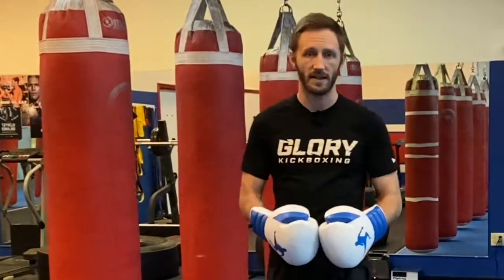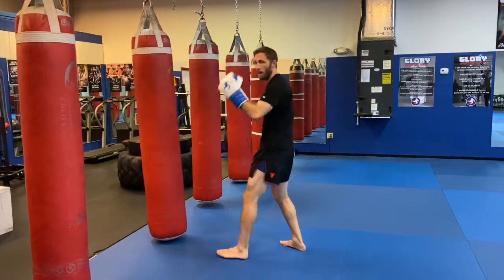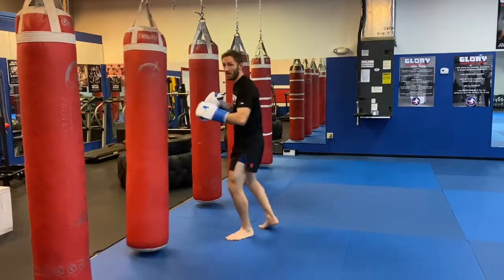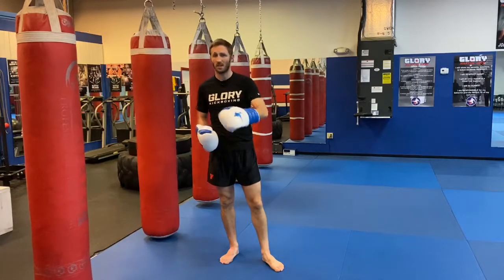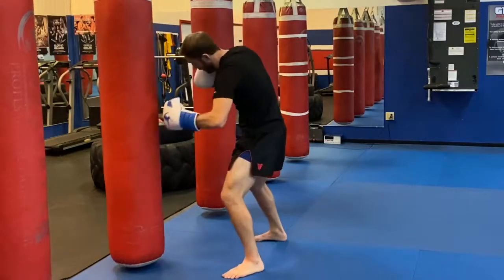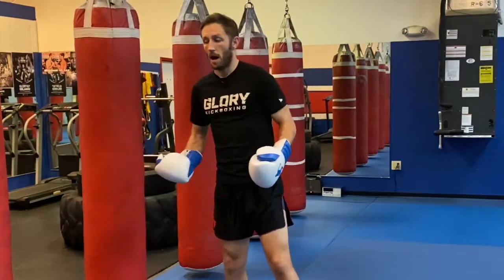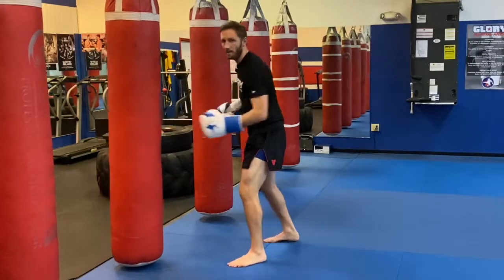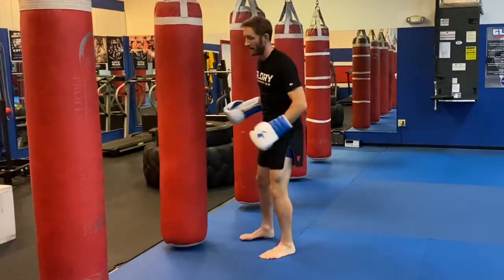Land More LEG KICKS!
In this tutorial, I go over 3 different ways to set up the roundhouse kick to the legs. Two of them are very common and cover attacking the lead leg of our opponent when we have the same stance. Using straight punches and then hooks and we go over how they differ. The third way, we cover switching stances to attack the rear leg of our opponent (not utilized as often as the front leg attacks, but extremely effective).